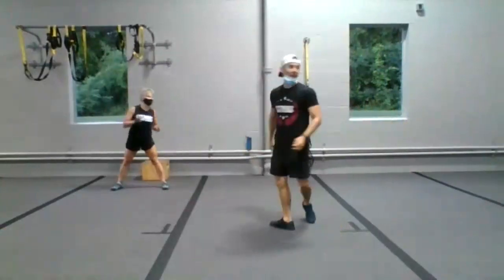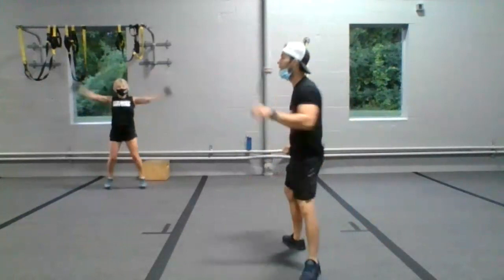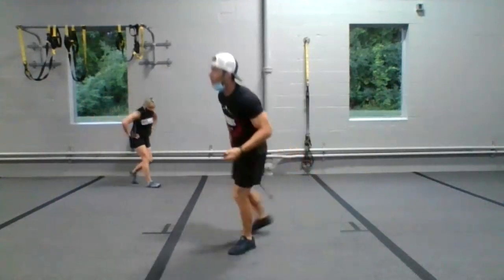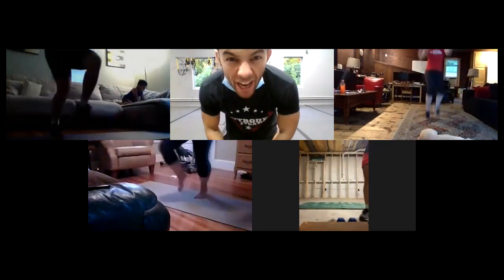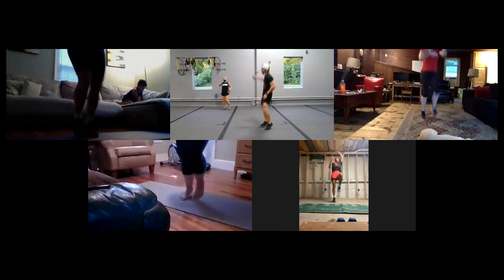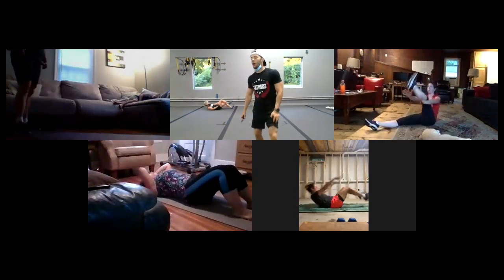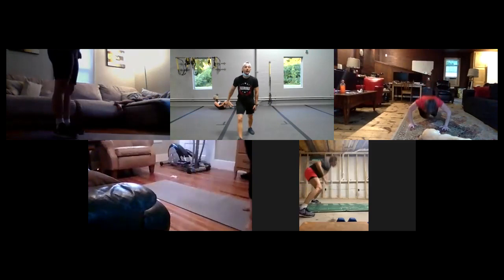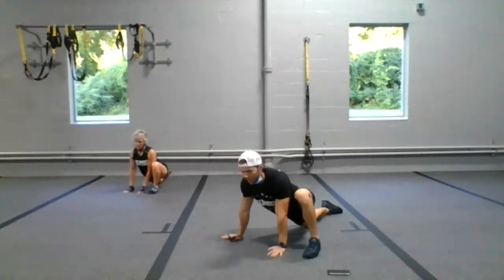We Love Wednesday, We Love Cardio, We Love Core, We Love Work Out!!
➡️ Don't forget your sweaty selfie
➡️ Flexibility Session tomorrow 6:30 to 7:00pm
➡️Reserve your session Online, Indoor and Outdoor

Round 1 - 3 Minutes
20 Dead Bug
20 Bycicle Crunch
20 Mountain Climbers
Round 2 - 30 Seconds - 2 sets
Dead Bug
Mountain Climbers
Round 3 - 3 minutes
10 Figure 8
10 Star Crunch
20 High Knee Laders
Round 4 - 30 Seconds - 2 sets
Figure 8
High Knee Laders
Round 5 - 3 minutes
10 Alt V Up
10 Seconds Hollow Hold
5 Burpee
Round 6 - 30 seconds - 2 sets
Hollow Hold
Burpee